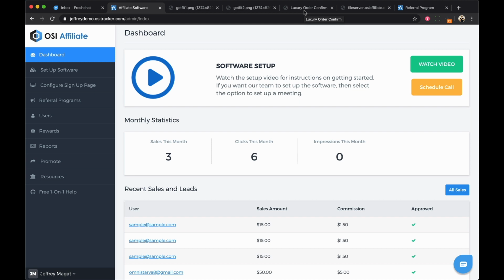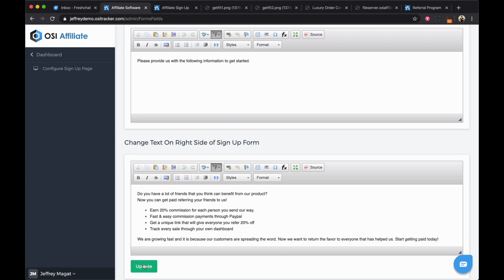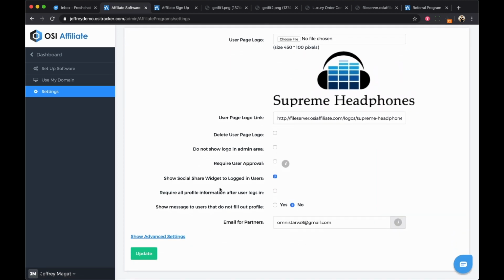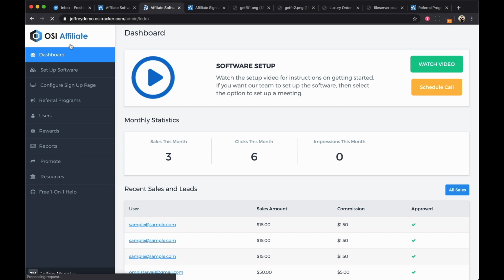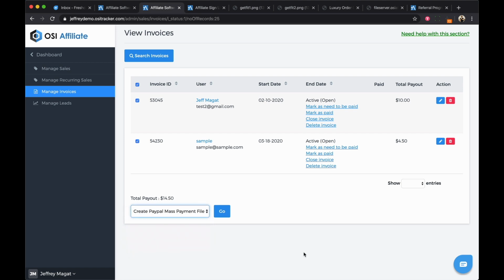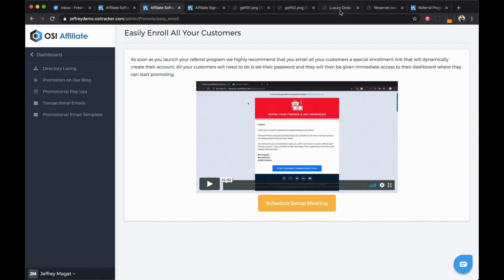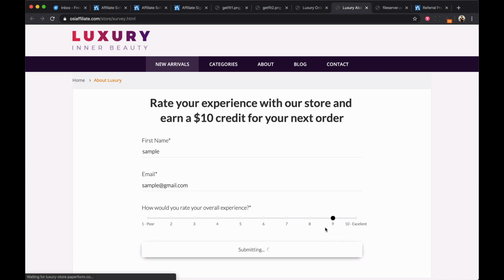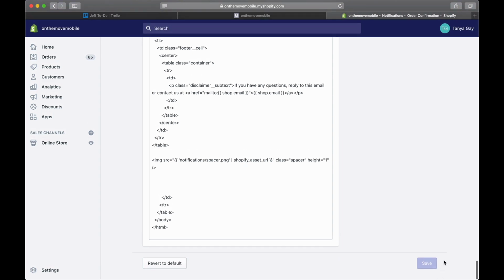Onboarding with OSI Affiliate Software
Thank you for choosing OSI Affiliate Software!

To get you started, we've provided you with a video tutorial showing you the steps required for setting up your affiliate program.